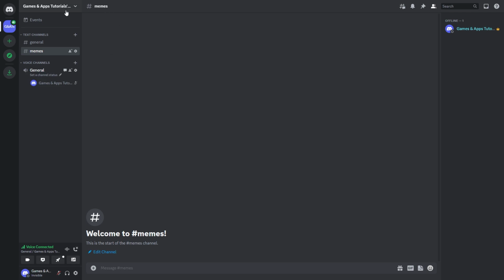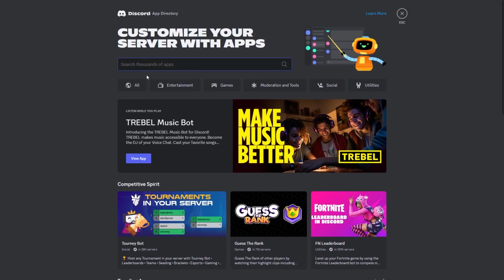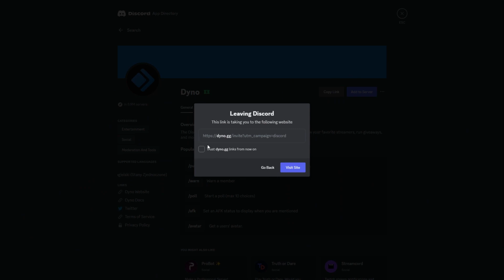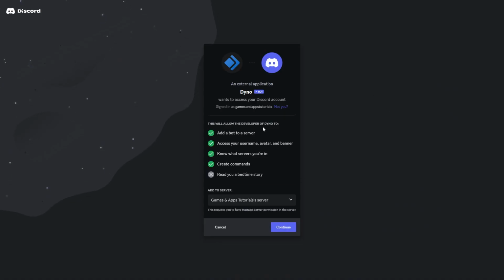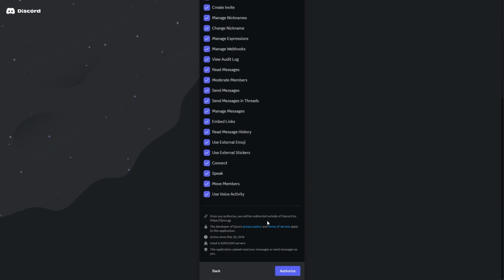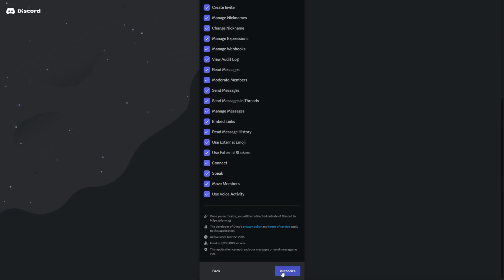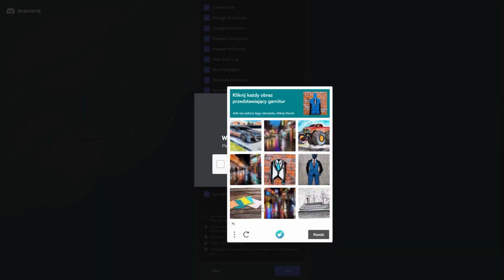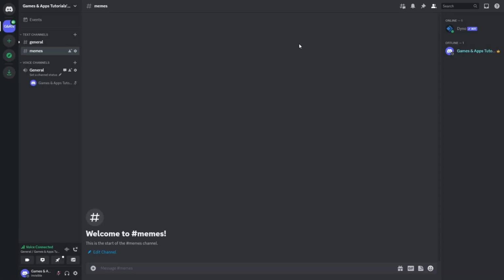How to ADD BOTS on DISCORD - Server Bots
In this video, we'll guide you on how to add bots to your Discord server. Adding bots can provide various functionalities, including moderation, music, and fun games. We'll show you step by step how to invite and set up bots on both the desktop and mobile versions of Discord. Don't miss out on the opportunity to enhance your Discord server with the features and capabilities that bots can bring!